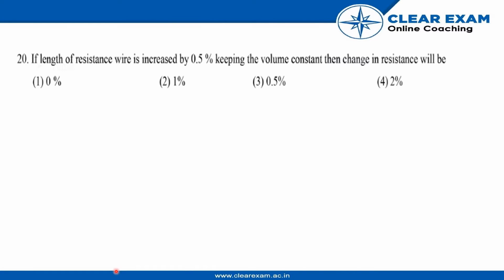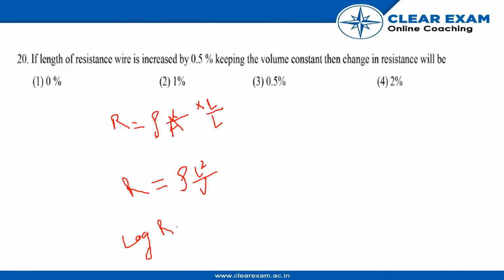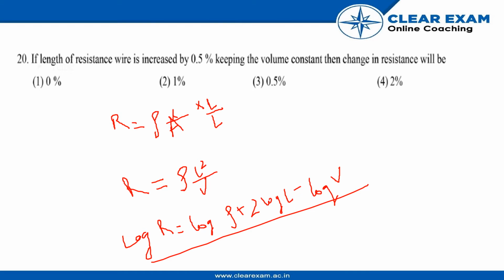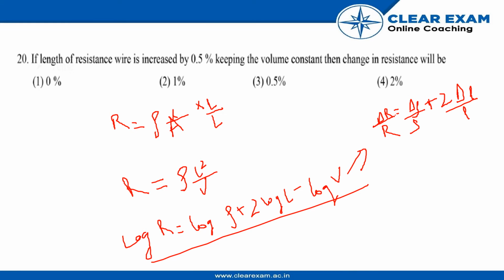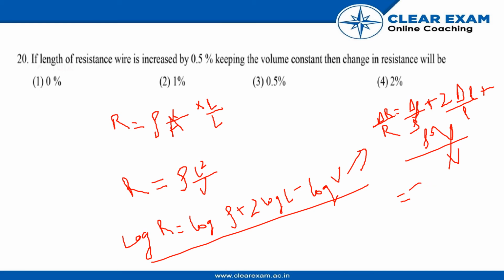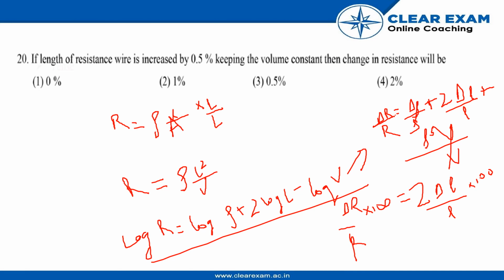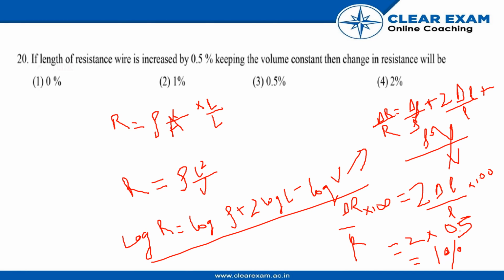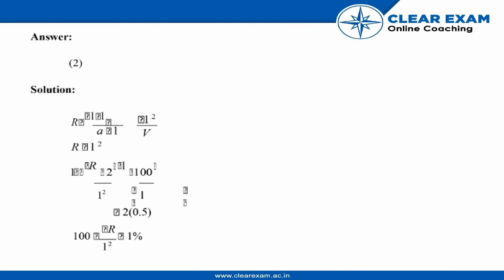JEE Mains Previous Year Paper 2019 | January-Shift 1 | Physics | ClearExam | Question 20